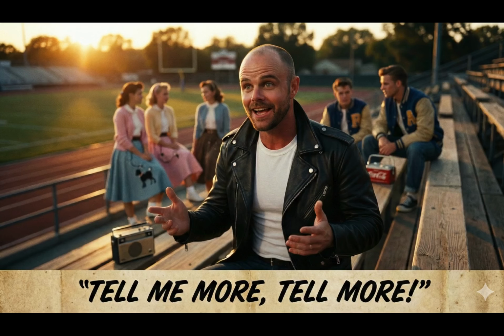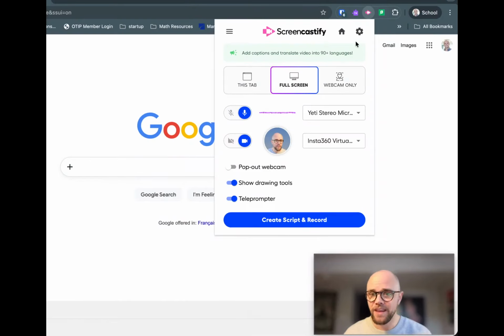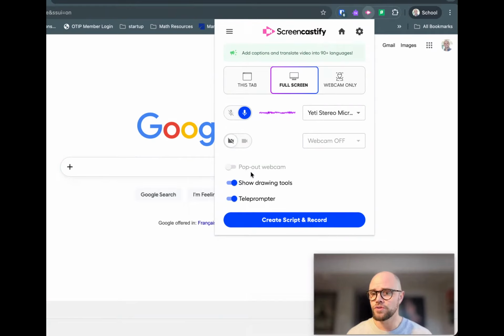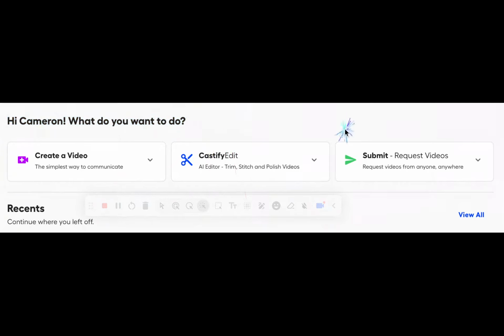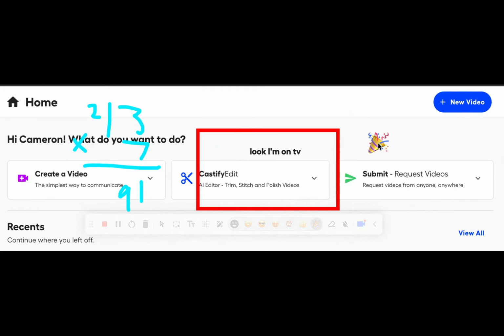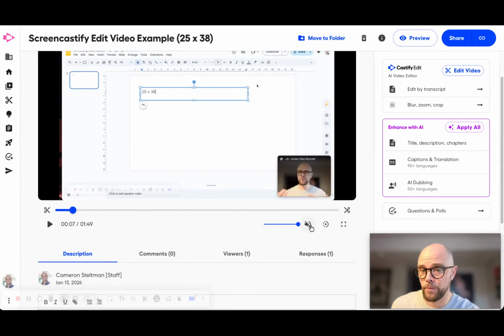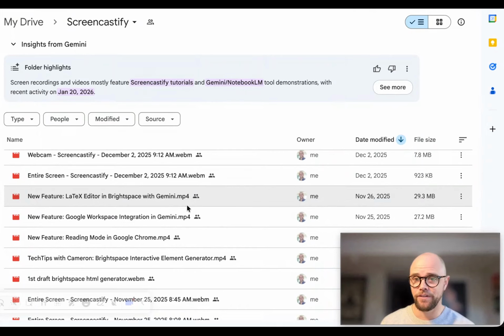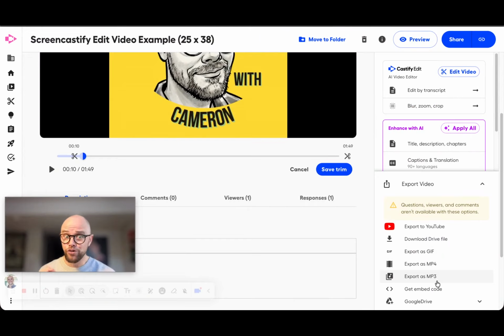TechTips with Cameron: Movie Magic with Screencastify!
Discover how to use Screencastify to empower your students to create engaging and educational videos. This tutorial walks educators through setup, recording options, and helpful tools like drawing features, teleprompters, and editing basics. Learn practical tips for guiding students in video creation, from screen recording to sharing their final product. Perfect for classrooms integrating multimedia learning, this video equips you with the know-how to support student creativity and digital communication. Start exploring Screencastify and enhance your teaching toolkit today.